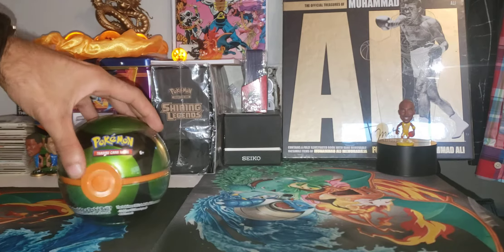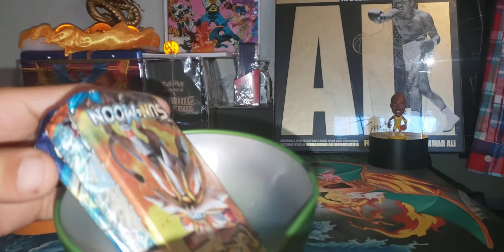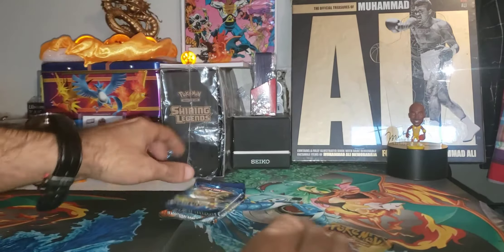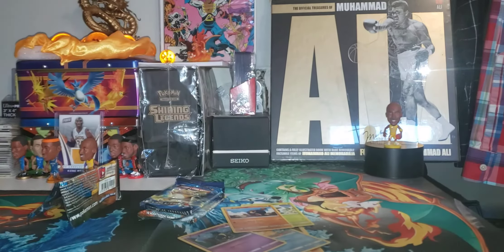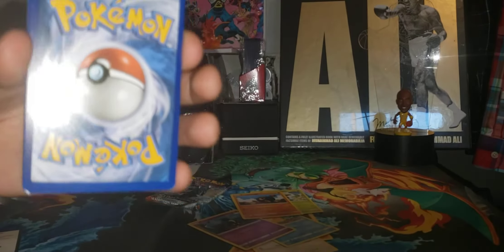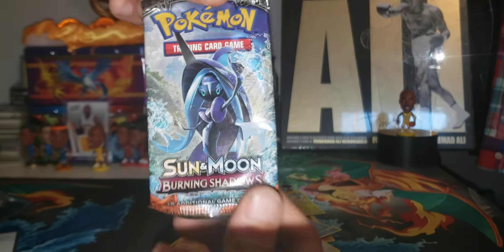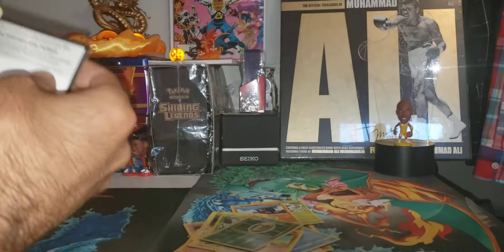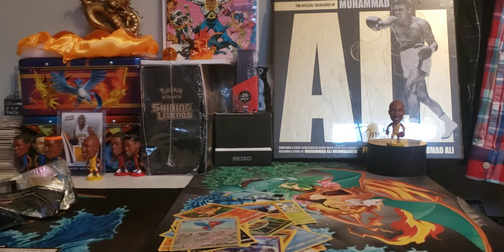Pokeball #1- pokemon card opening that includes BURNING SHADOWS and evolutions . *FREE CODES*